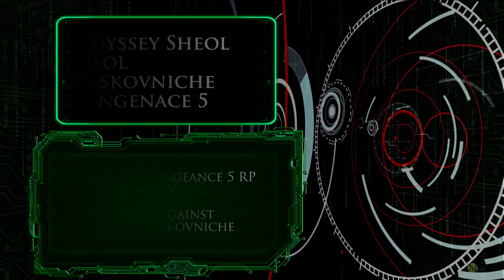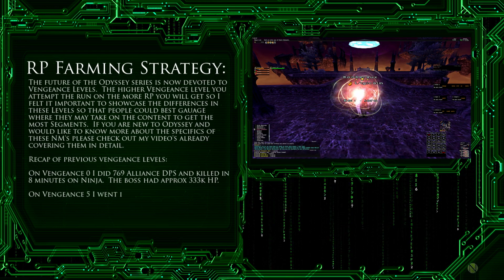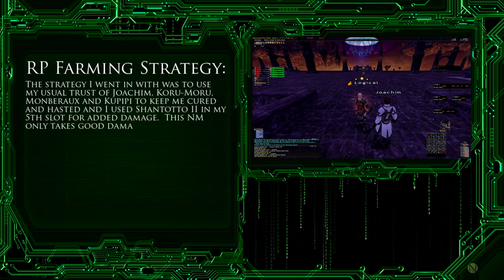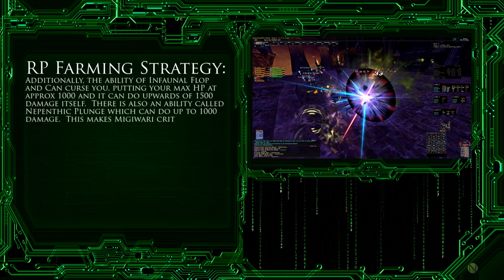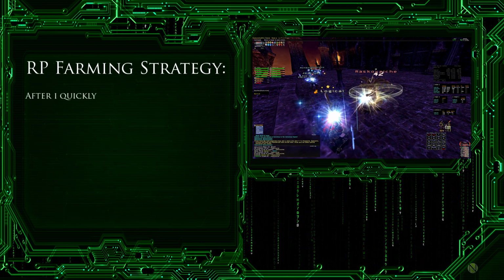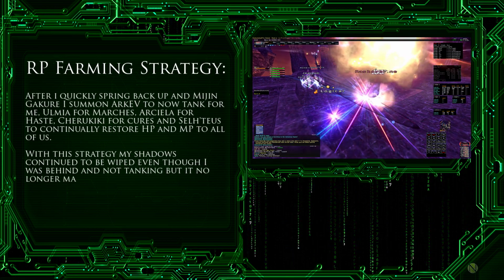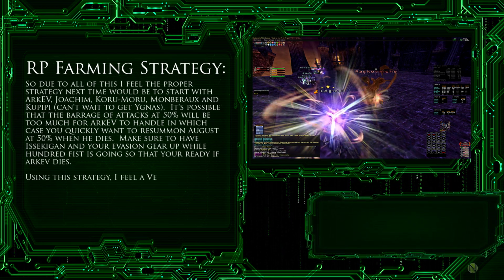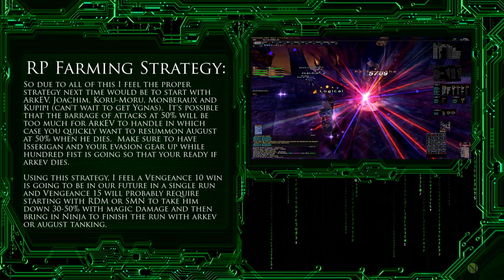FFFXI - Odyssey Raskovniche Vengeance 5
In this video we take on Raskovniche on the Vengeance 5 difficulty.  Battle Strategies are discussed and a battle example shown.